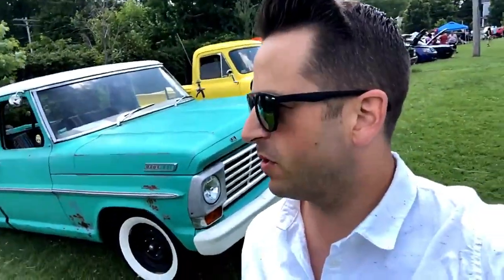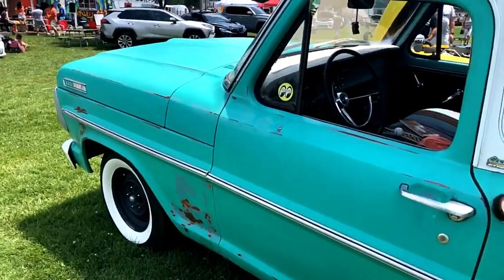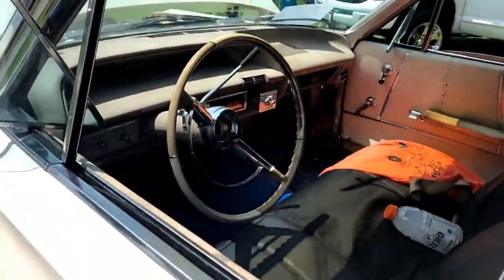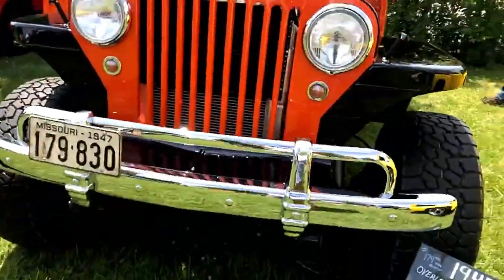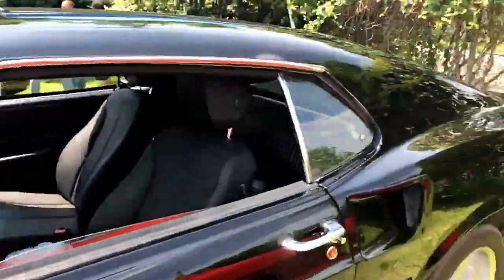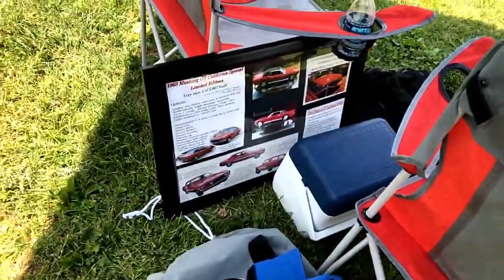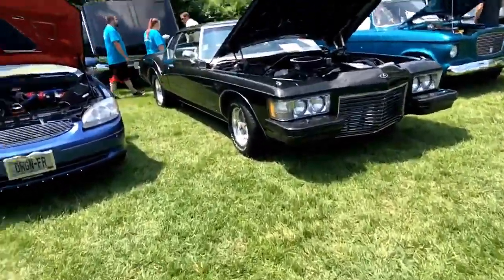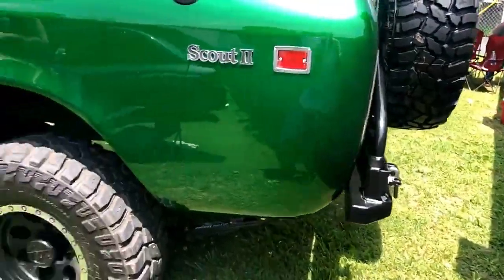Mothers Brewery Car Show live in Springfield MO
I love car shows and mothers brewery car show Is one of my local favorites cause of the diversity of cars. Heres a quick Facebook live I did on the fly.